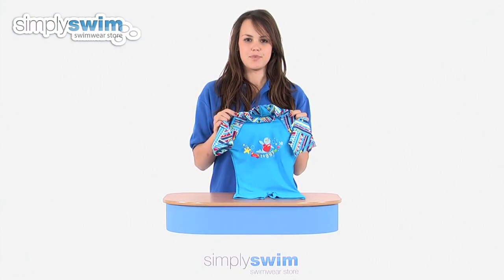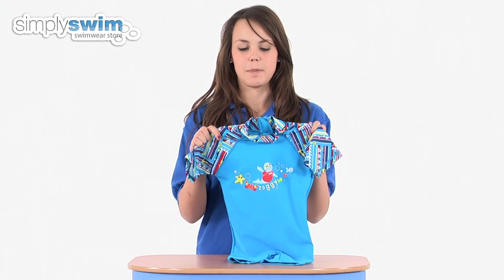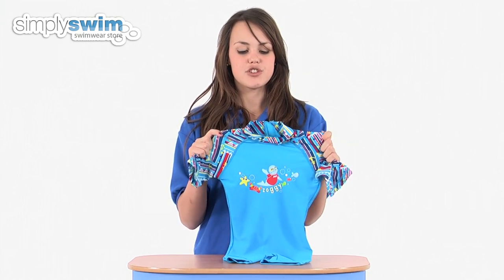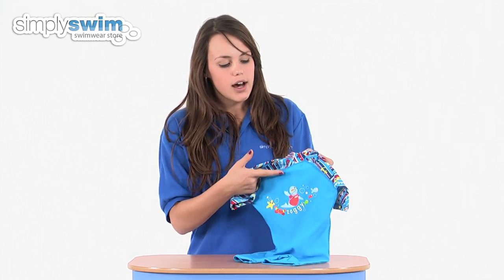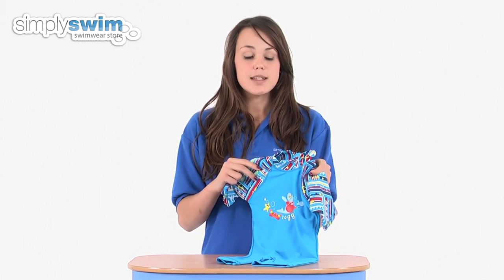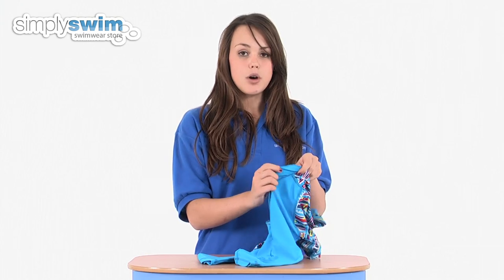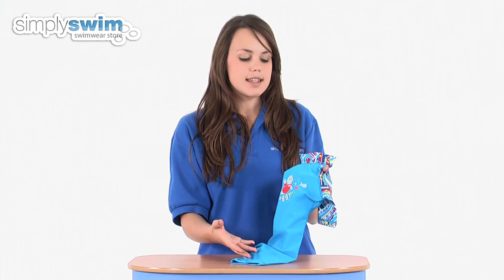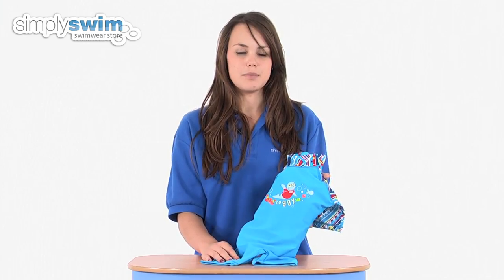Zoggs Zoggy One Piece Sun Protection Suit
The Zoggy Sun Protection Suit is a swimsuit perfect for summer days down the beach or outdoor swimming pool. Keep your children protected from the sun's harmful rays whilst they play in the water and develop their swimming skills.